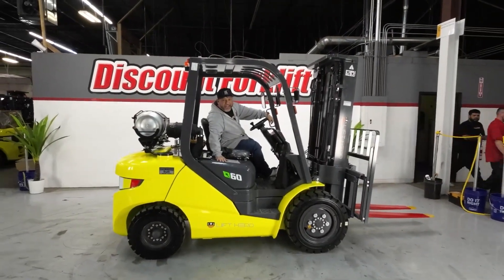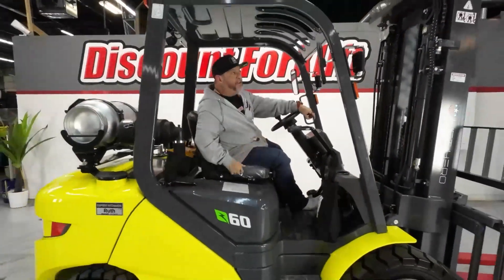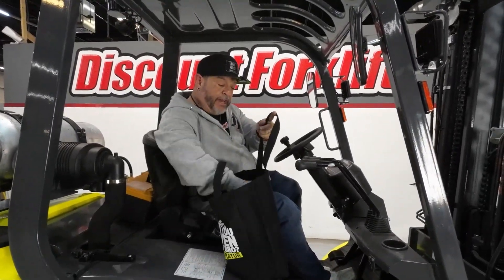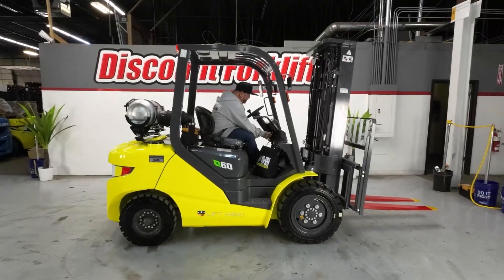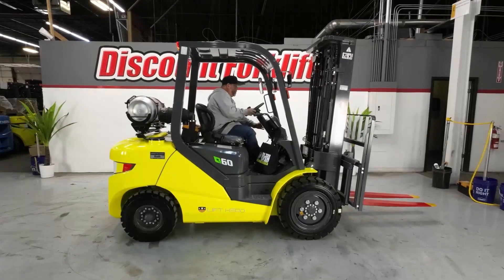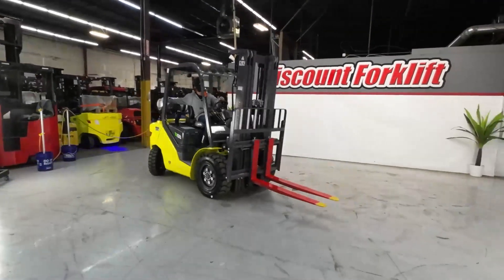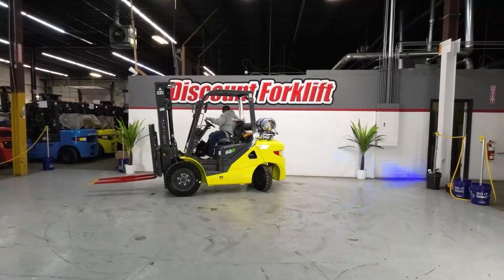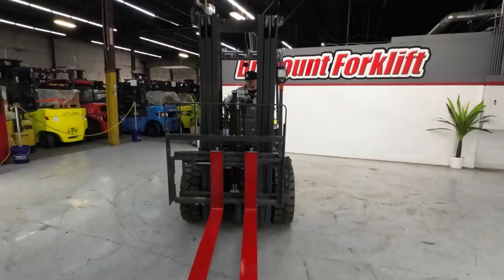LIFT HERO LG30LGT 6,000 lb LP(Propane) #7761 - Forklift for Sale